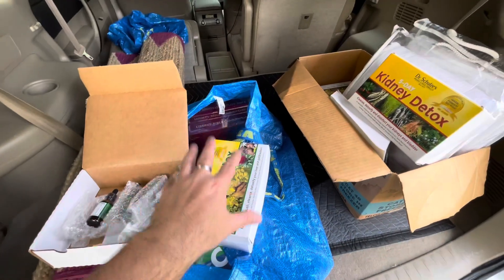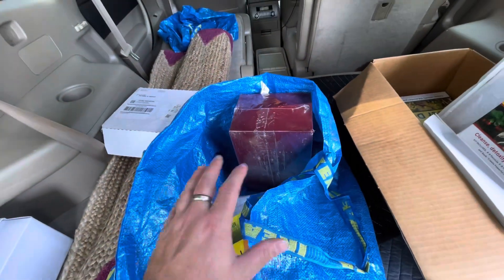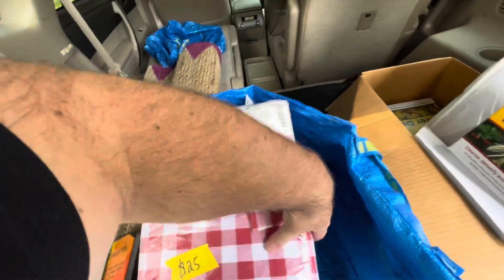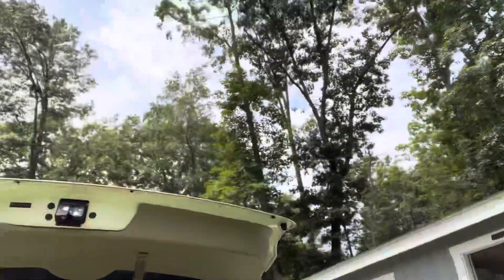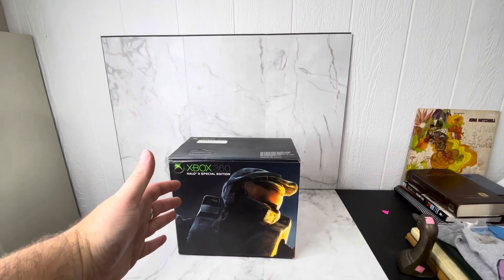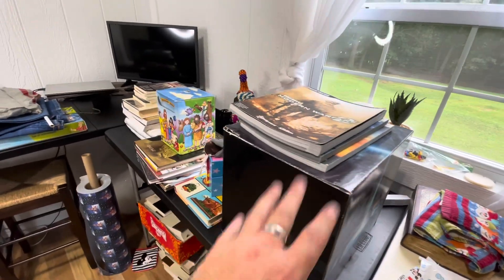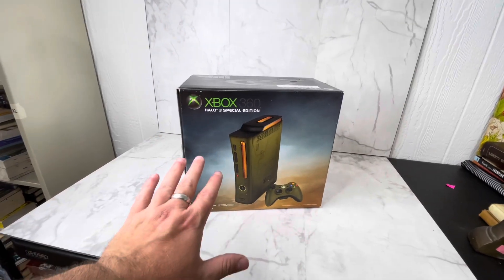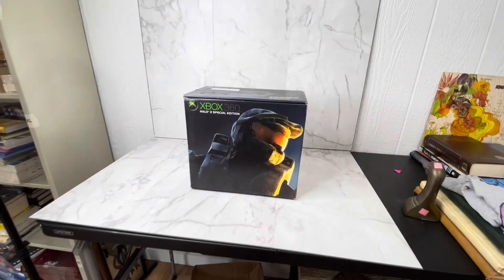HALO 3! but It’s An Empty Box That Sold For $150 on eBay!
This Empty Halo 3 Box Sold For $150 on eBay!

This box is sought after by so many in the video game community but one buyer made me an offer I had to take. That’s right, I sold a completely empty box for $150 on eBay! I love reselling items like these especially when they are pure profit!